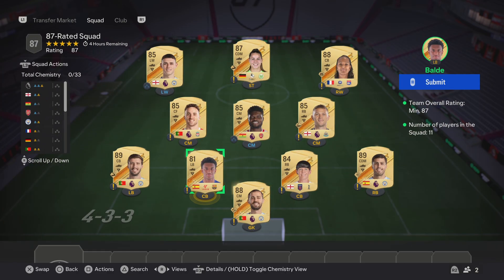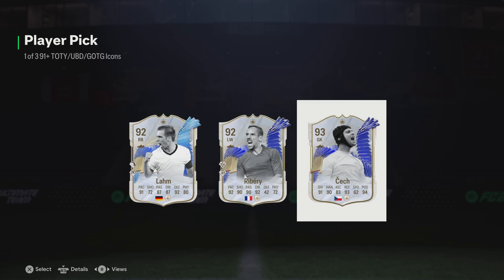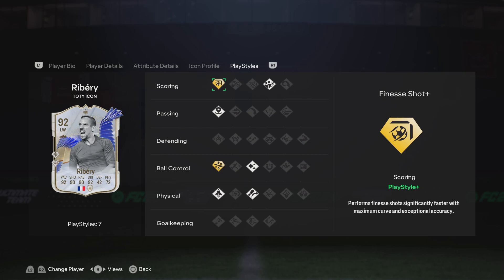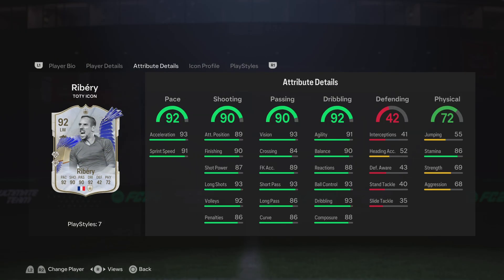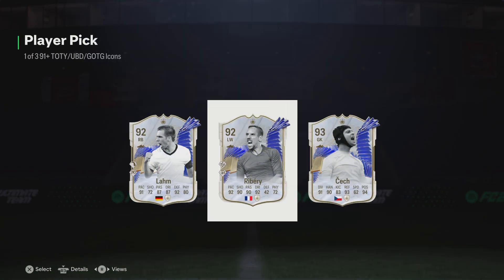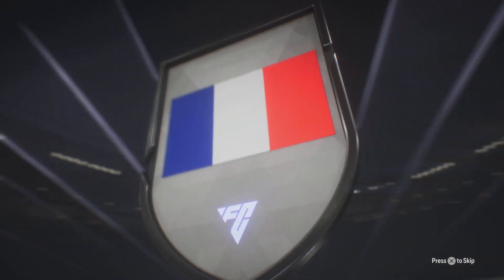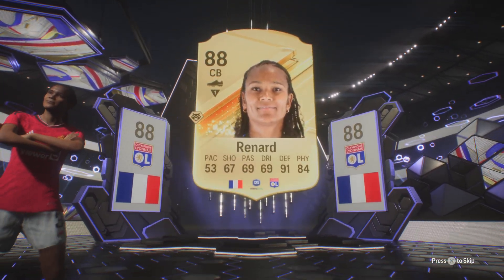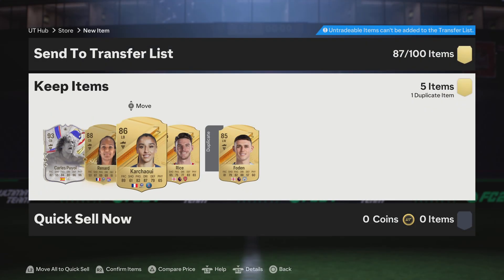85x5 x Icon pp